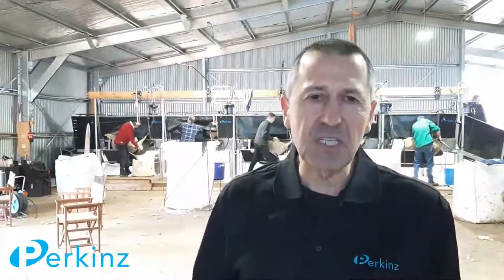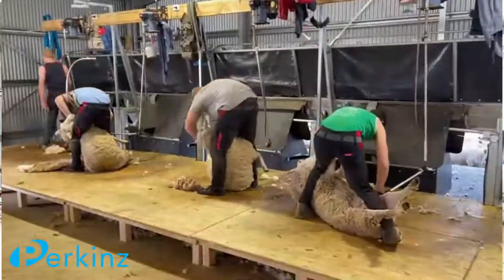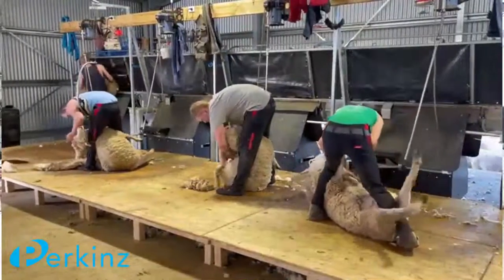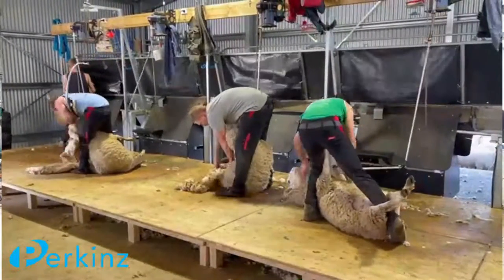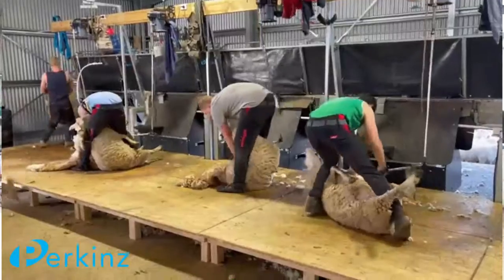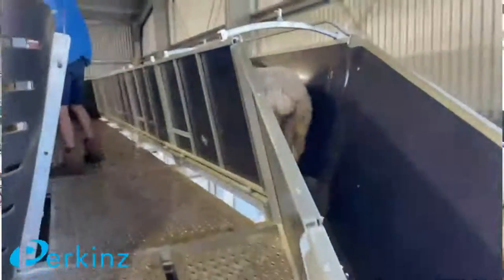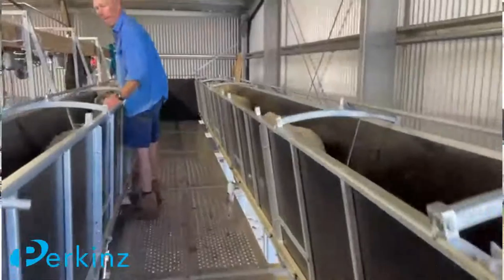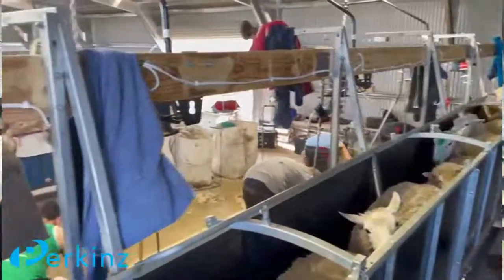PERKINZ 5-Stand ShearMaster. Tasmania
Showing off the 5-stand Perkinz ShearMaster that includes the CrutchMaster upright crutching cradles. Cost-effective shearing shed option, that is easier on the shearer as it eliminates the traditional catch and drag.  to find out more information.